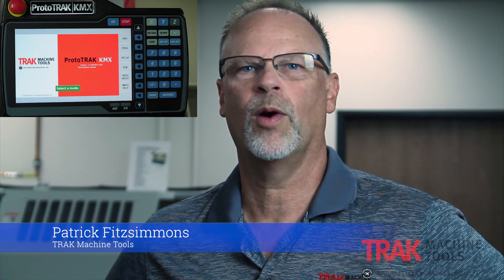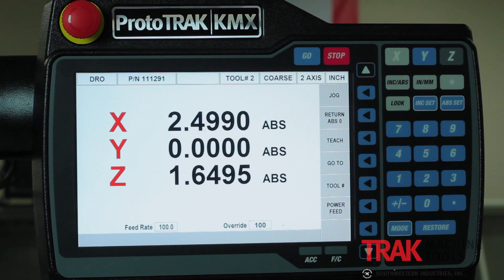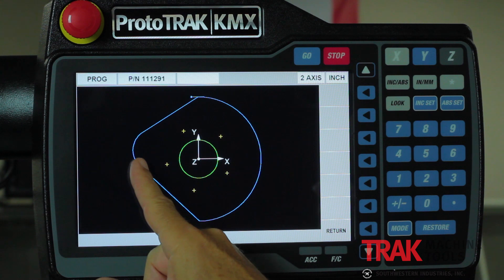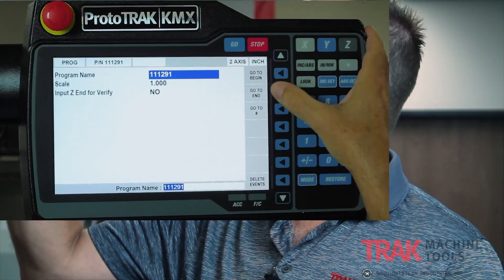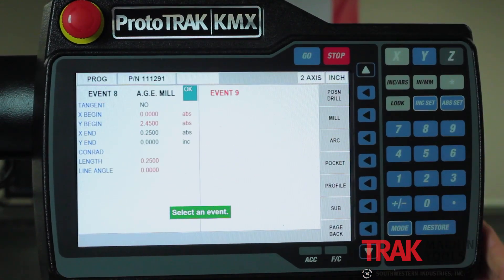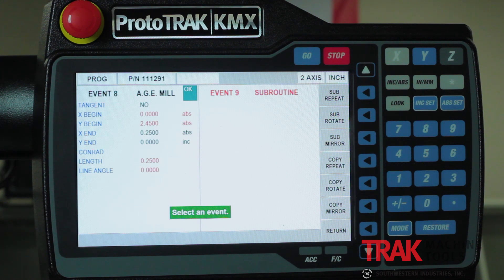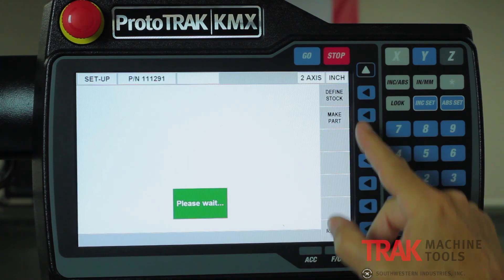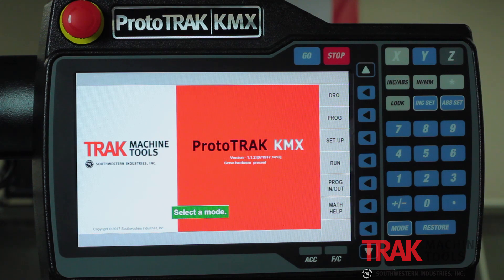ProtoTRAK KMX Upgrade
Pat goes over the advantages of upgrading your CNC to the ProtoTRAK KMX. He also describes its differences in functionality from previous models.

- The best CNC we've ever made for knee mill applications.
- Easy to learn and use with thoughtful features that make work easier.
- Improved A.G.E. capability gives you the power of CAD for finding missing print data while you program.
- Powerful offline programming for using our Advanced Software Options.
- Available on TRAK mills and as a knee mill retrofit for over 40 makes and models.
- We recommend this ProtoTRAK for most Knee Mill applications due to its amazing combination of price, features, and ease of use.